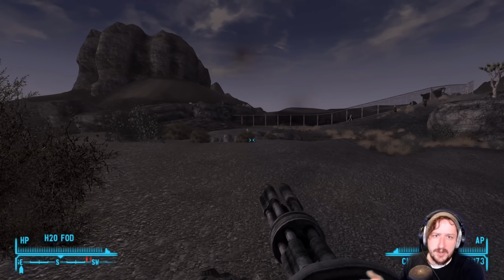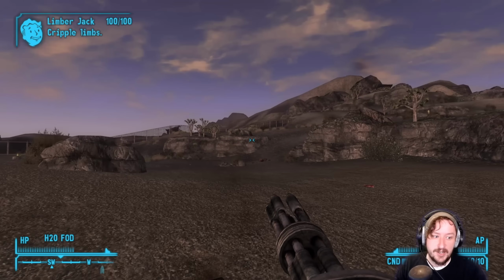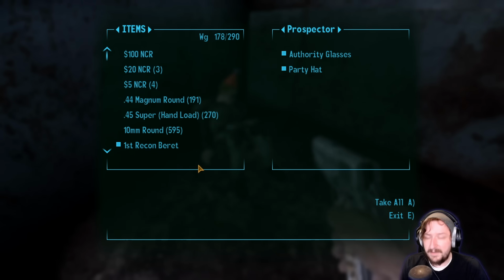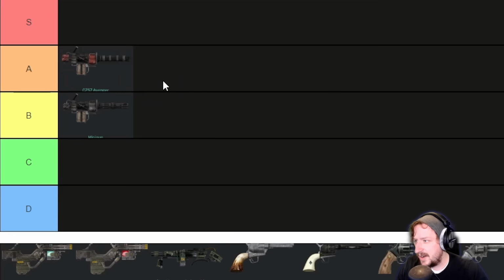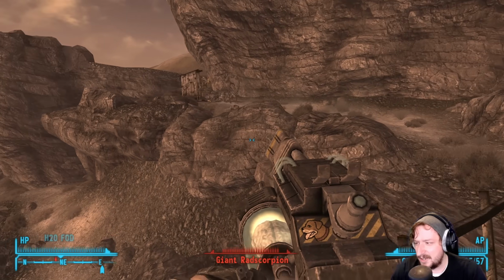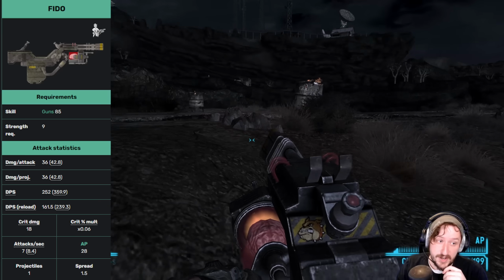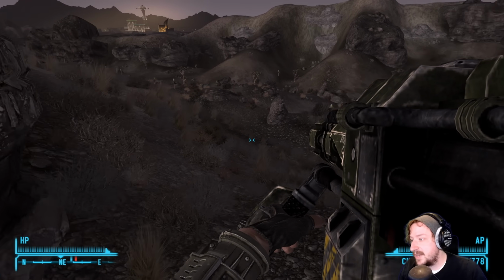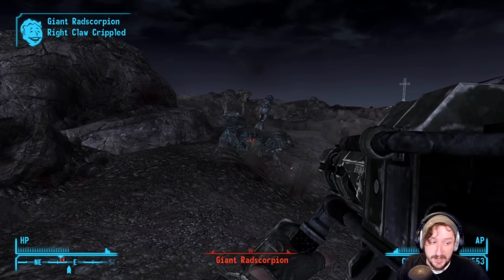The Ultimate Fallout New Vegas HEAVY GUNs Tier List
If you're a fan of Fallout: New Vegas and love using heavy guns to take down your enemies, then this video is for you! In this ultimate heavy gun tier list, we rank and analyze every heavy gun in the game, from the classic minigun to the devastating missile launcher and beyond.

Our expert Fallout: New Vegas player and heavy gun enthusiast will go over each heavy gun's damage output, range, accuracy, ammo capacity, and unique features, and provide you with a detailed breakdown of their strengths and weaknesses. You'll also learn which heavy guns are best suited for different combat situations, such as taking down large groups of enemies or dealing massive damage to bosses.

Whether you prefer the raw power of a Gatling laser or the explosive impact of a fat man, this video will help you make the most of your heavy gun arsenal and give you an edge in combat. So sit back, grab some pork n' beans, and get ready for "The Ultimate Fallout New Vegas HEAVY GUNs Tier List!"